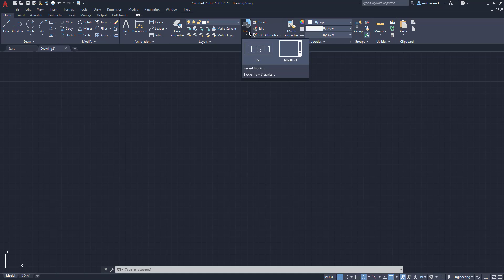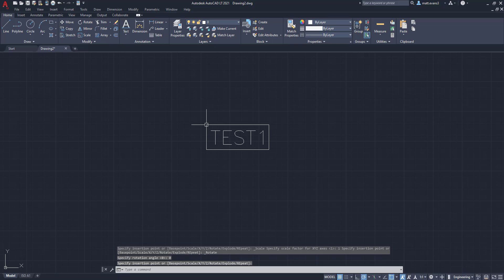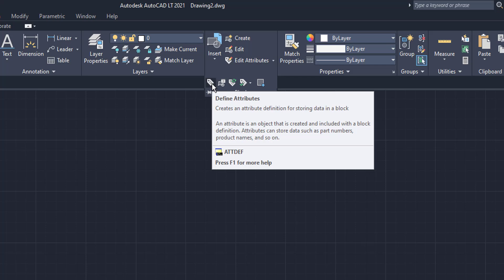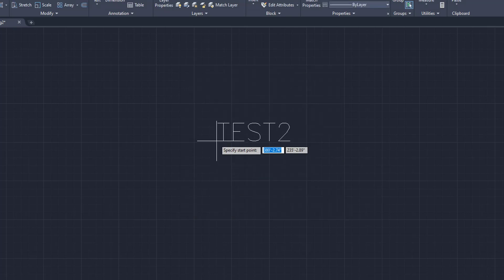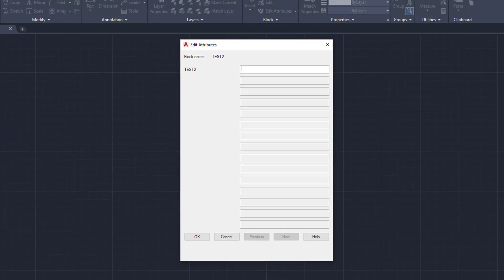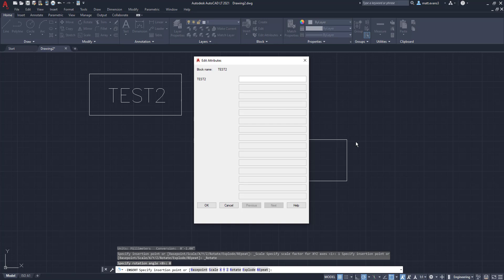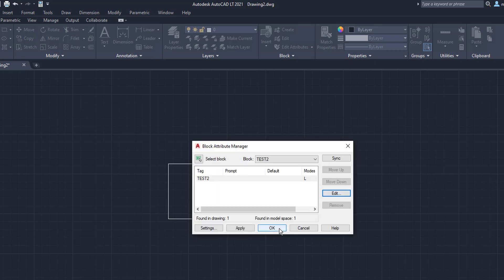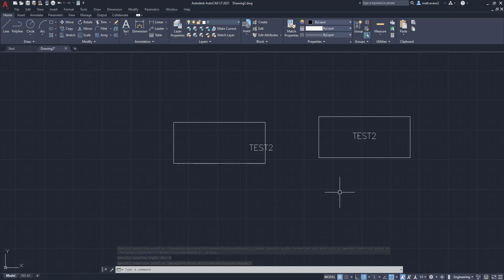How to STOP Text Mirroring in Blocks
Hi All,

In this video we will be going over how to prevent text in blocks from being mirrored. To be honest, I had never run across this issue myself so I had the chance to learn as well. The simple answer to this problem is that your text needs to be placed into your drawing as a block attribute. Check out the video for a full run down of this interesting and less common issue.